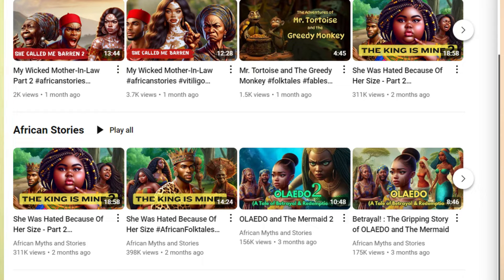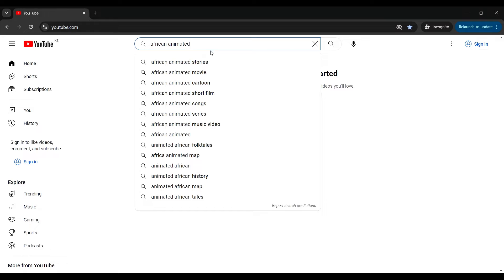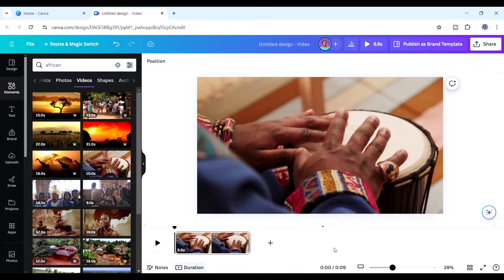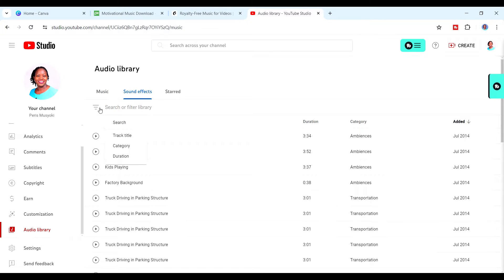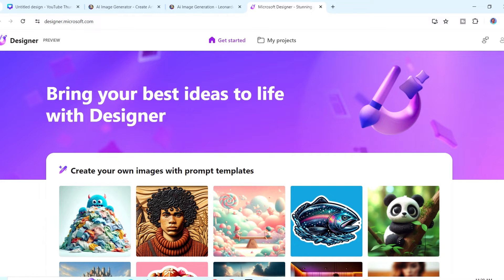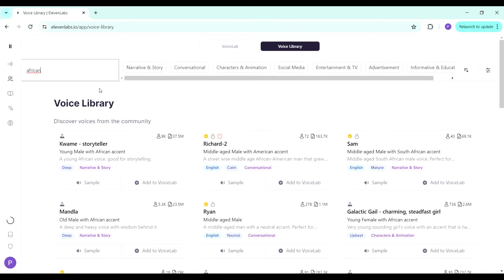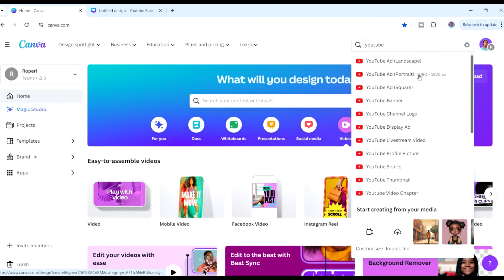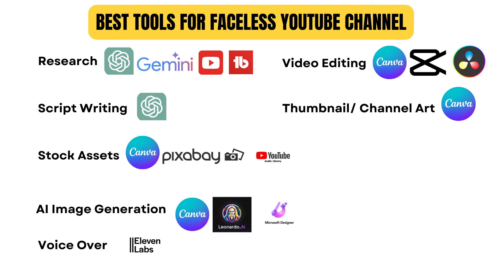BEST Tools for FACELESS YouTube Channel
In this video, I show you some of the best tools for faceless YouTube channels. This include  tool for research such as ChatGPT and  TubeBuddy, AI image generation tools such as Microsoft Designrr and Canva and many more. It is possible to use the tools I show you to also create African folktale stories , normal faceless YouTube videos, explainer videos and many other video types.

✅TOOLS/RESOURCES✅
Prompts :-)) ➜"Give me a list of best niches for a faceless YouTube channel, use a tabular format, include their potential for growth, difficulty score, ease of starting, possible ways of monetizing and the best categories given all the facts.  "

- Peris Musyoki